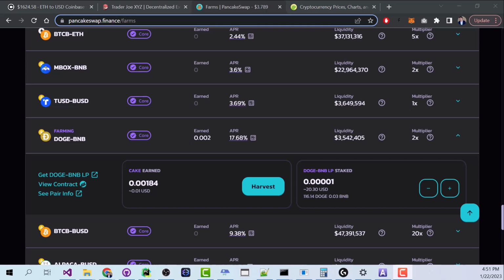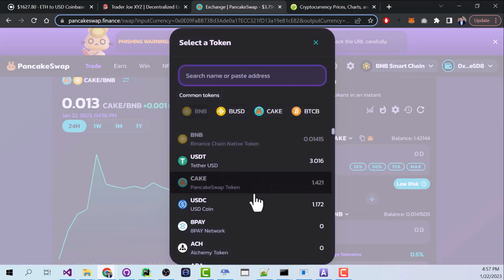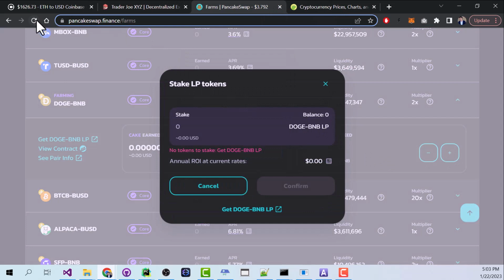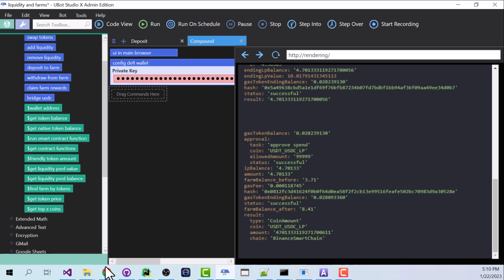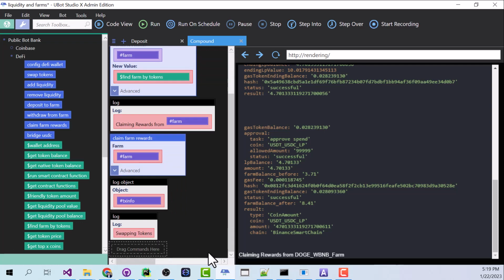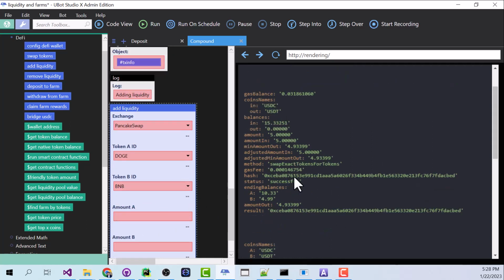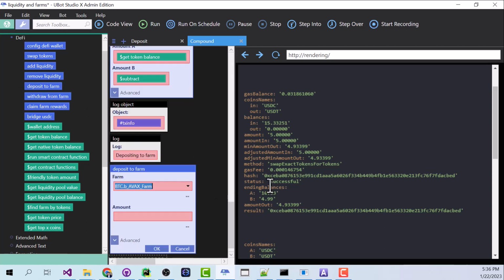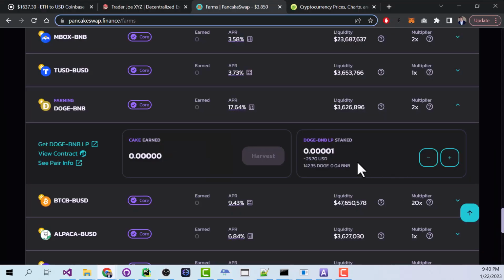Exponential Earnings with a Fully Automated Yield Farm Compounding Bot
In this video, we'll build a bot to automatically compound our earnings from liquidity pools and yield farms, using UBot Studio. Compounding is a powerful tool that can turn modest investments into substantial wealth over time, and with this bot, you can take full advantage of it to grow your wealth and earn the rewards you deserve.